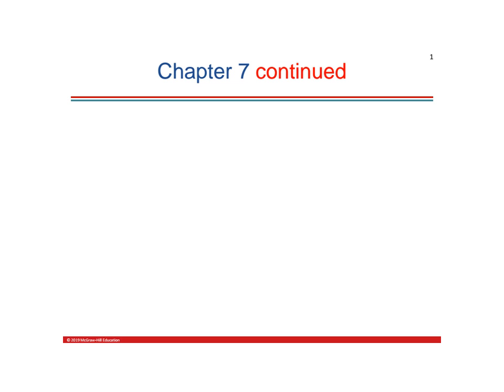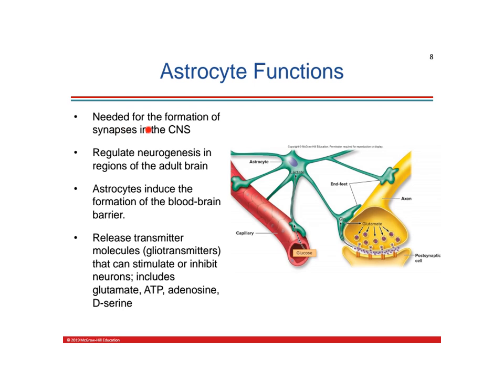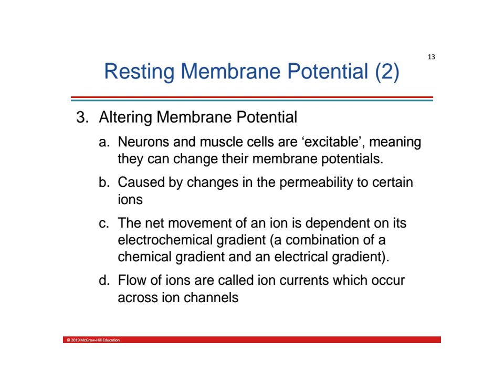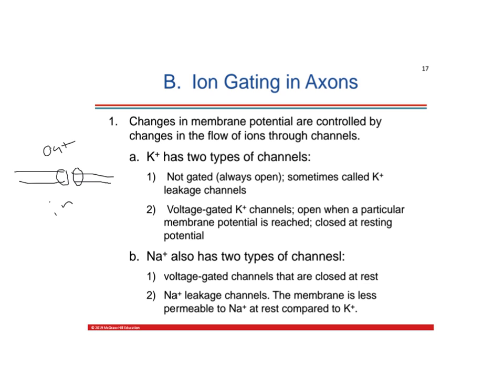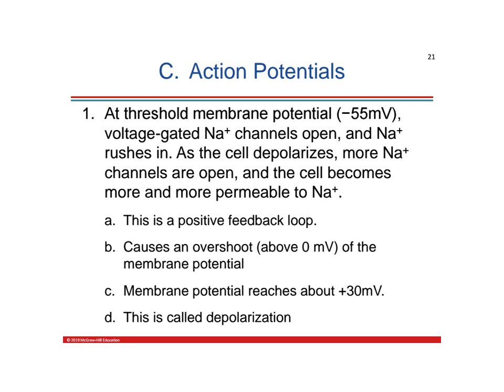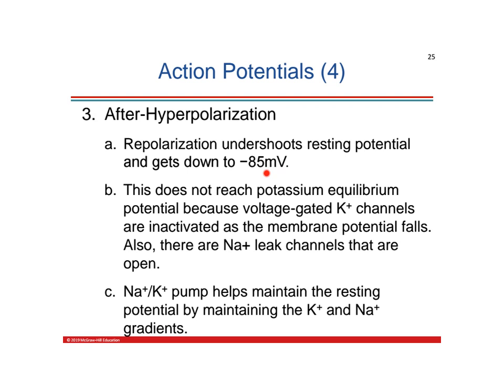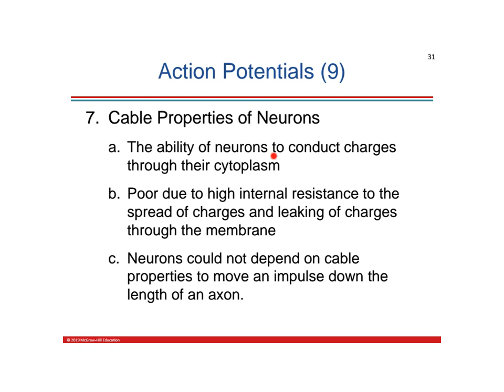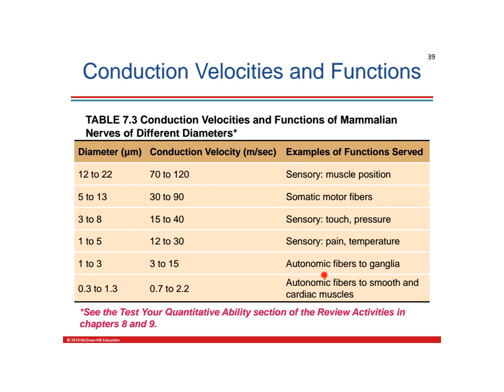2020 03 30 C7 lecture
The nervous system -- second lecture